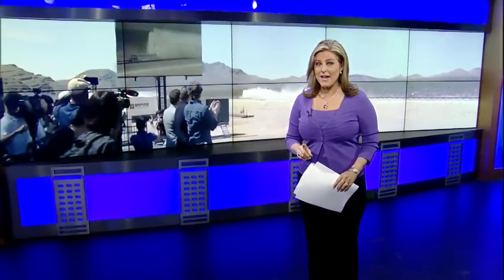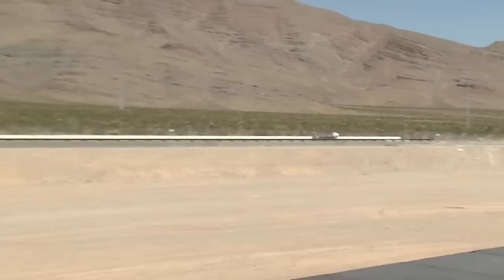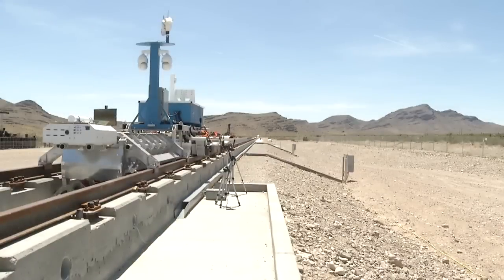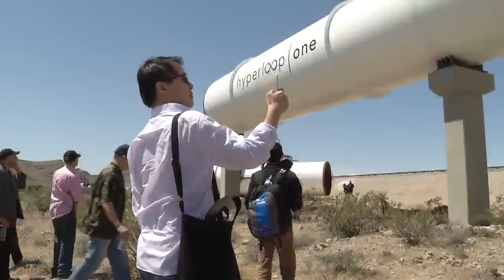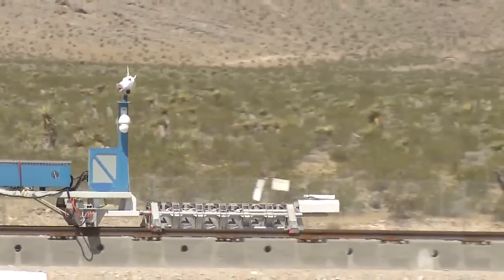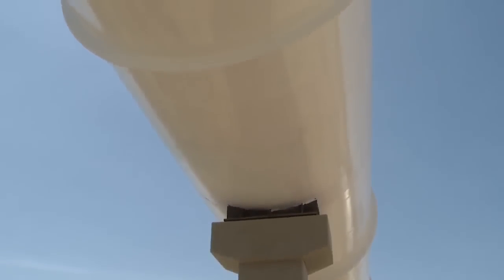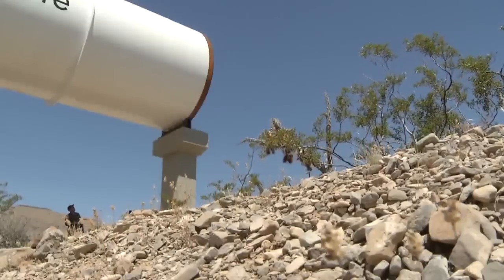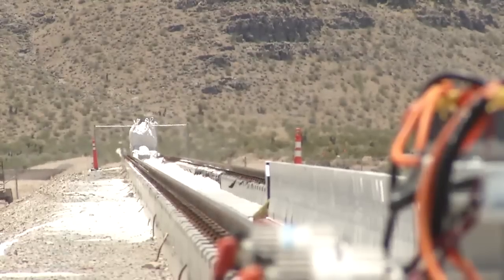Hyperloop test run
The first test run for Hyperloop One in North Las Vegas, Nevada. Watch a demonstration of the Hyperloop and interview with Brogan Bambrogan of Hyperloop One. Plans for the new transportation system anticipate it could go up to 700 miles per hour.